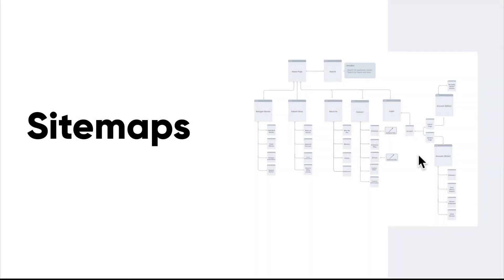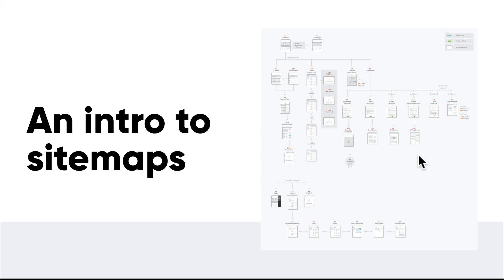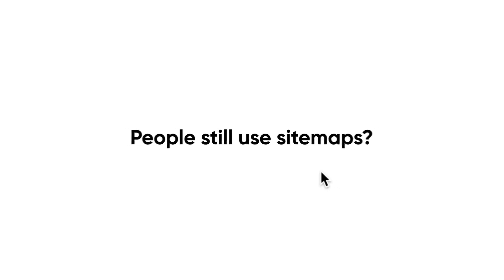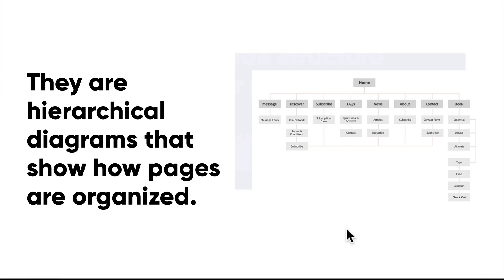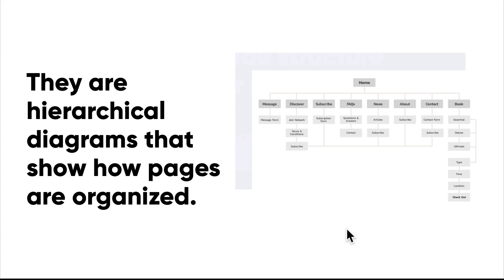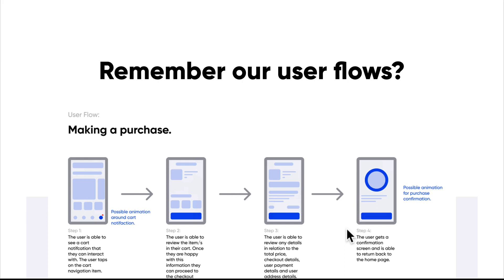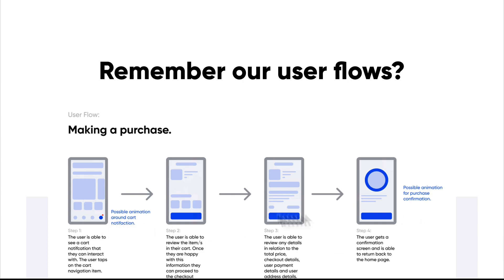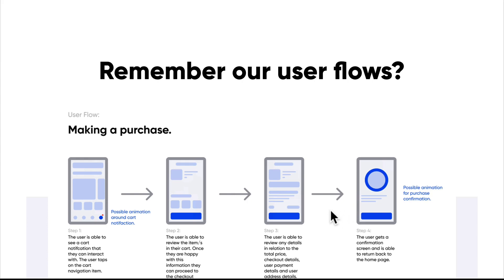Web & Mobile UI UX Design Full Course with Figma & more || lesson 022 || Fake academy